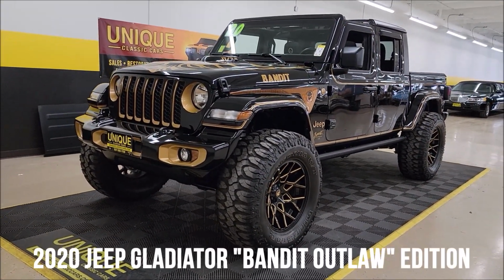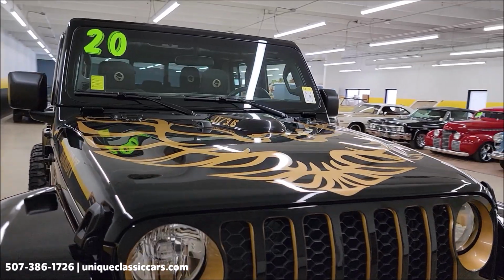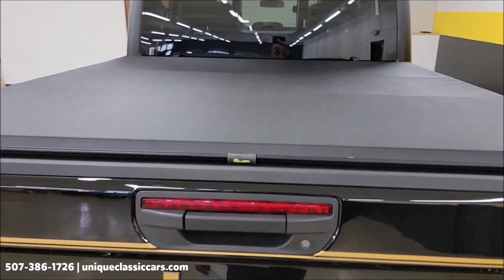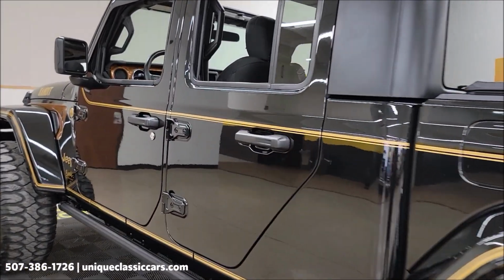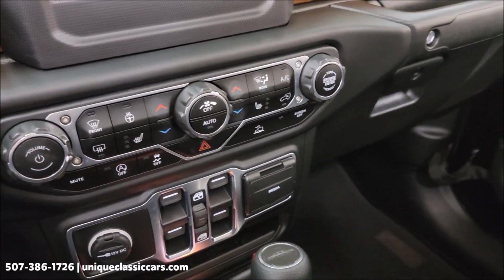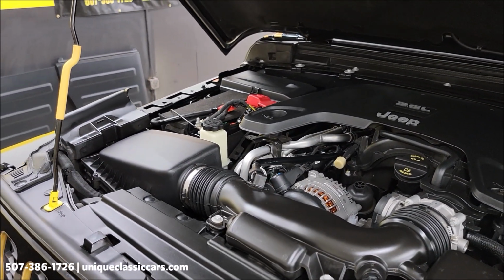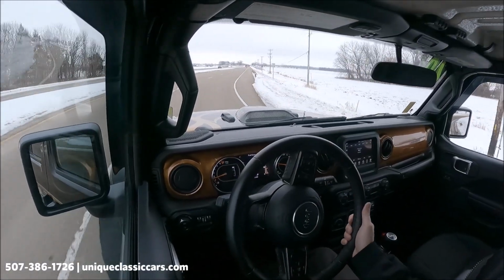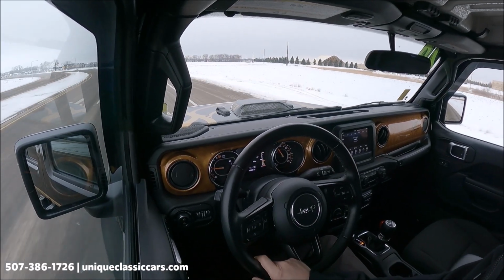2020 Jeep Gladiator "Bandit Outlaw" Edition 4x4 | For Sale